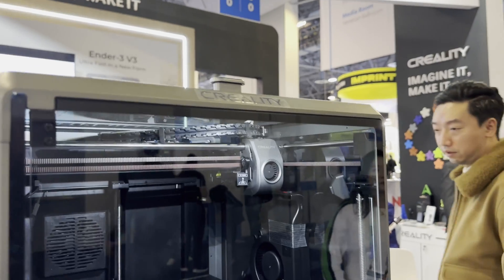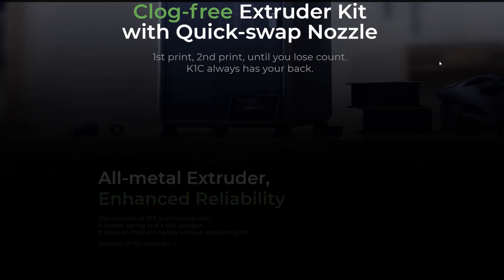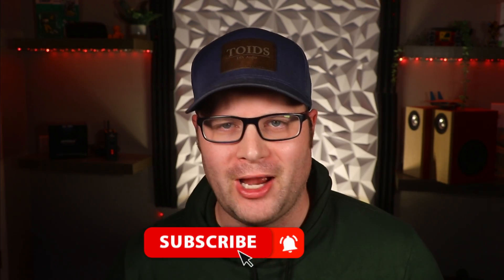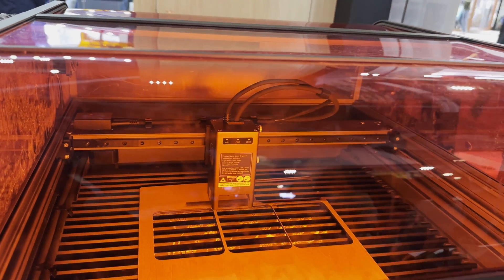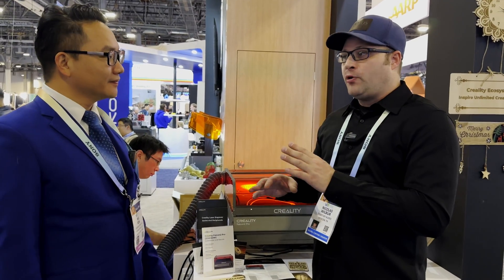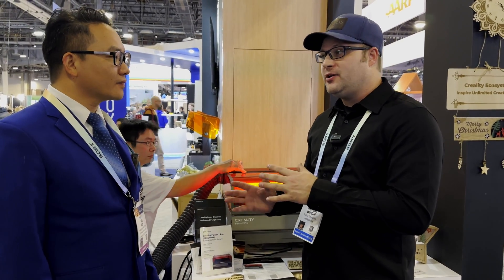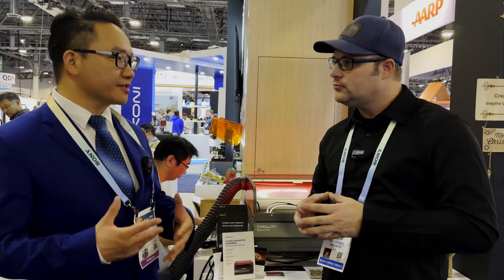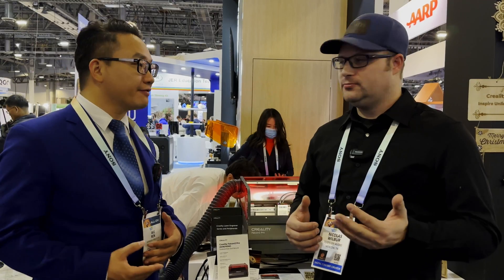Creality JUST announced MULTI COLOR Printer and Add-on for your 3d Printer! Everything we know!!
I recently caught up with Creality at CES 2024 and they released a bombshell!  Multi Color printer and an add on accessory for you existing printer?  Don't believe me, hear it straight from Creality.

K1 Amazon

Worldwide: Amazon